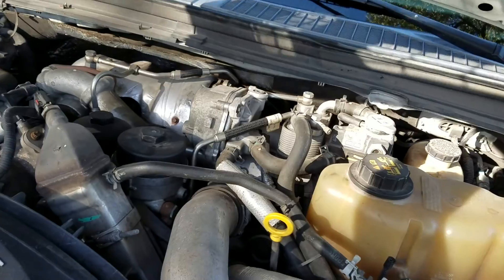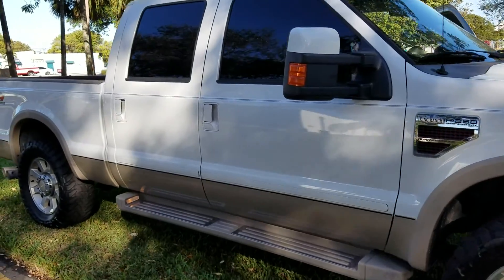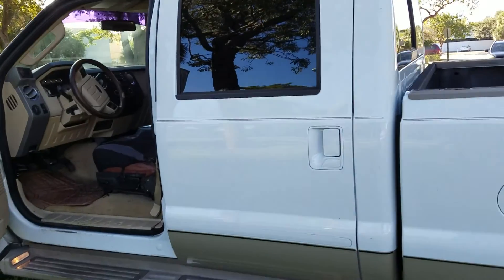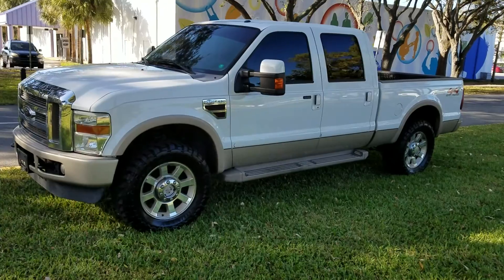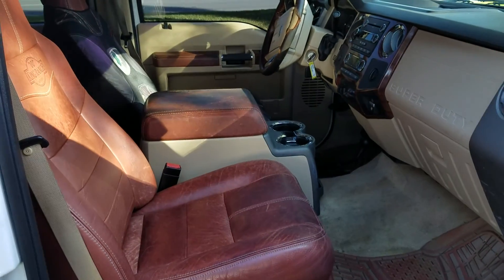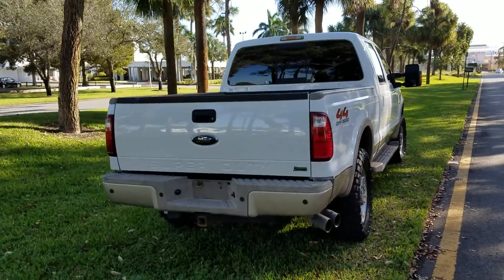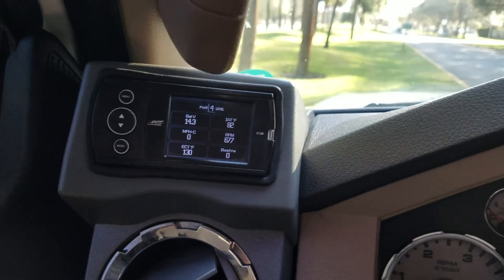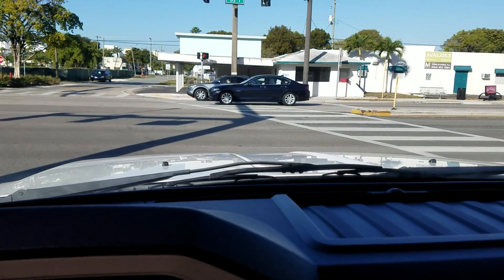2009 ford f250 king ranch power stroke diesel 4x4 short bed 6.4l